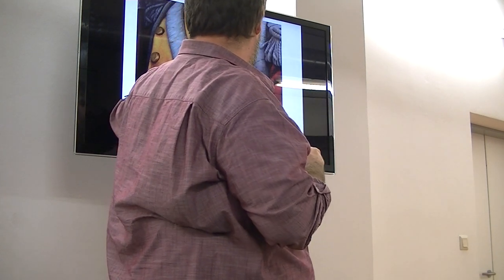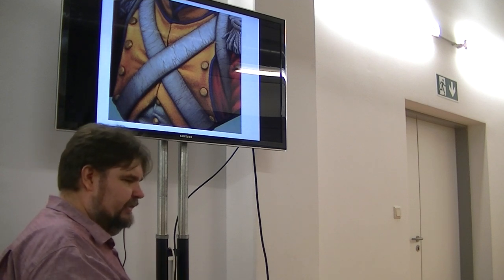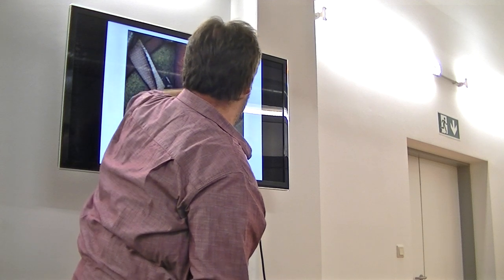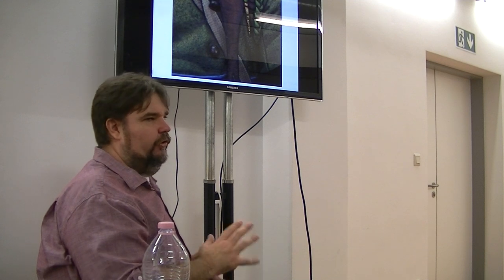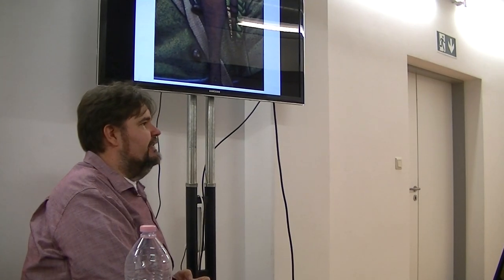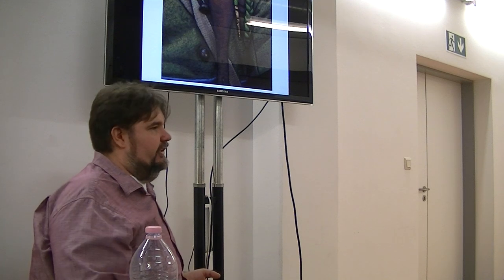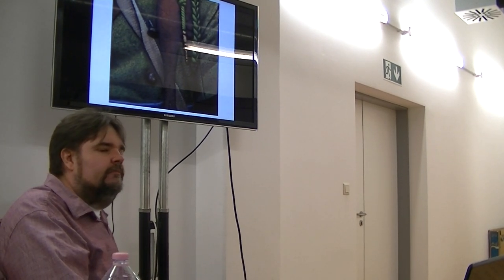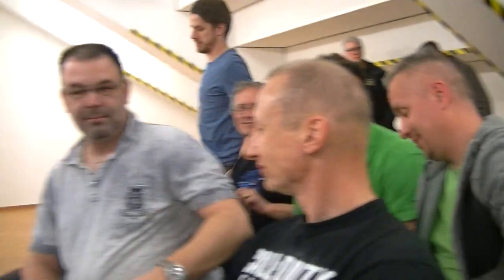Kirill Vladimirovich Kanaev's workshop Mosonshow 2017 Part3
Moson Model Show
Workshop